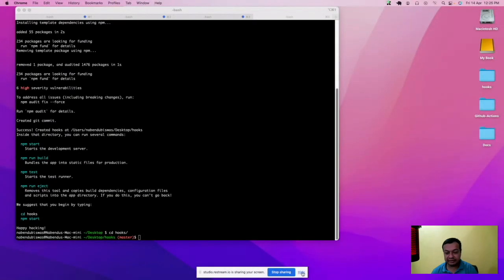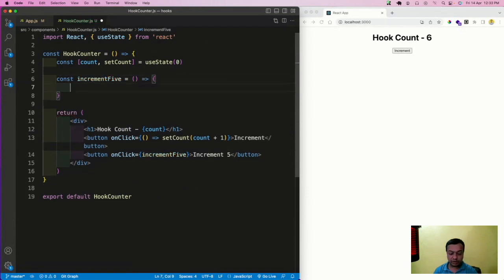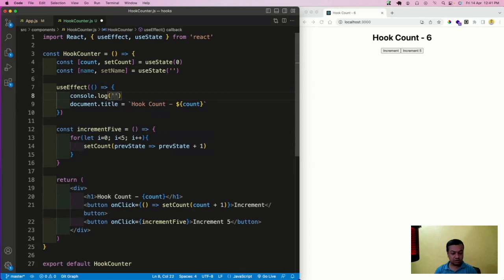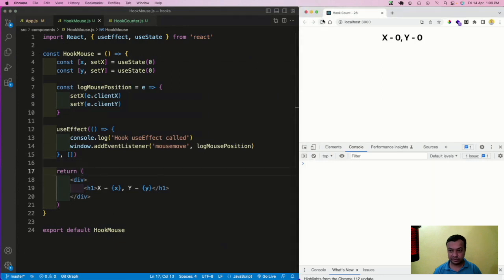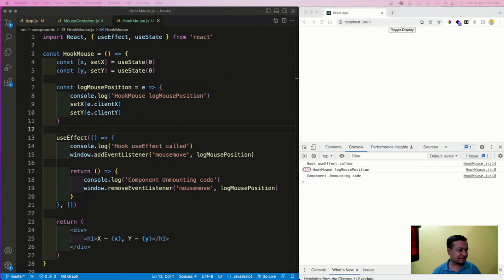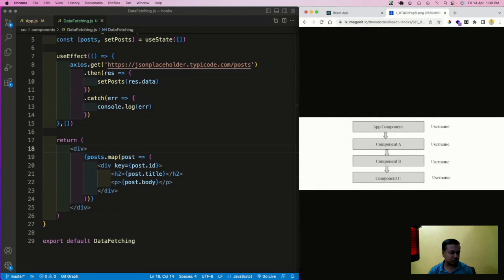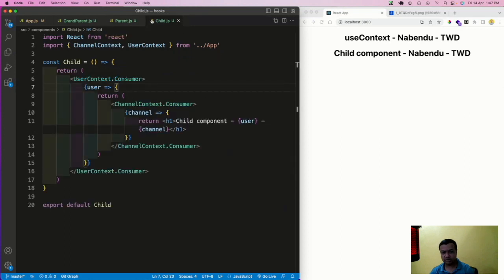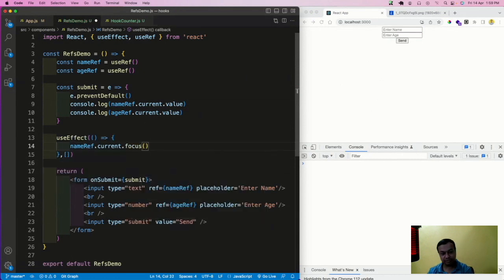React Hooks Interview Questions and answers | Top Commonly Asked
We will learn about some common interview questions asked in  ReactJS. In this part, we are going to mainly look into hooks. The ReactJS(Class based) interview questions were covered in the previous part.

This is the part-6 of the interview series and we have covered HTML, CSS and JavaScript earlier.

This series will be taken by Nabendu Biswas, who have taken more then 1000 interviews in his career.